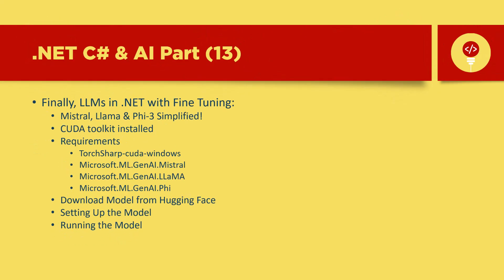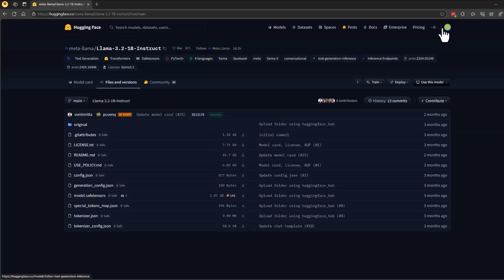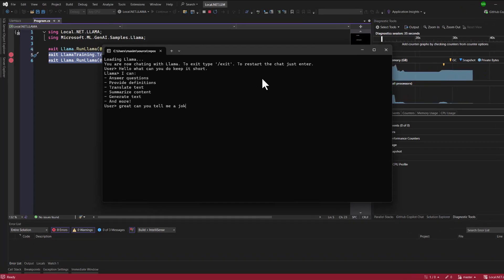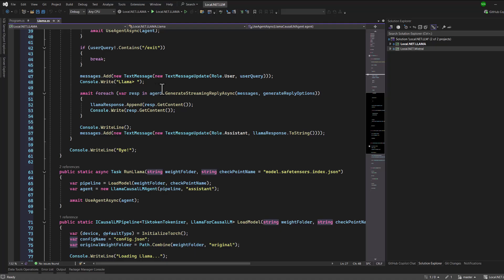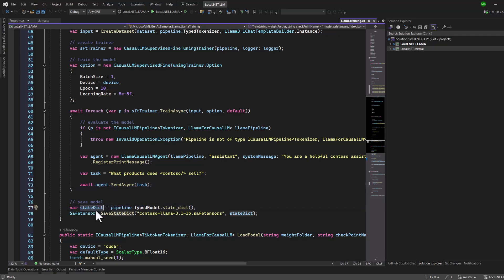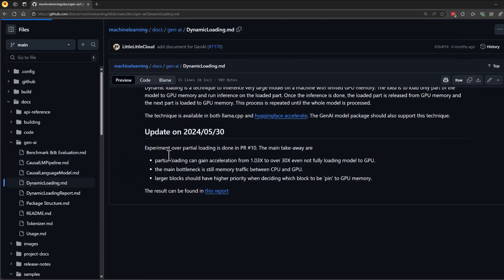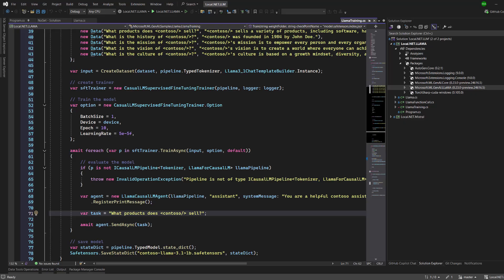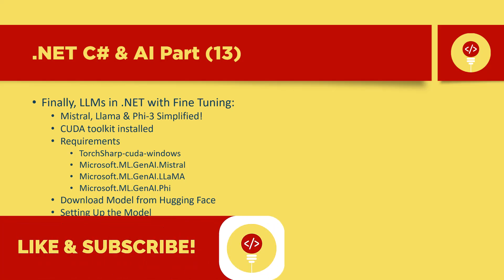Finally, LLMs in .NET with Fine-Tuning Llama 3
Dive into the world of Generative AI with this step-by-step tutorial! Learn how to leverage ML.NET's new generative AI library to integrate and fine-tune Llama 3 models for your custom applications. This video will guide you through the entire process, from setup to fine-tuning, with practical examples and clear explanations. Unlock the potential of Generative AI in .NET and start building smarter, more intuitive applications today.